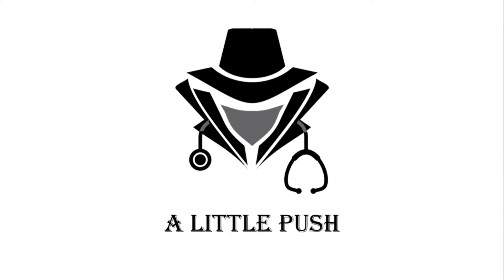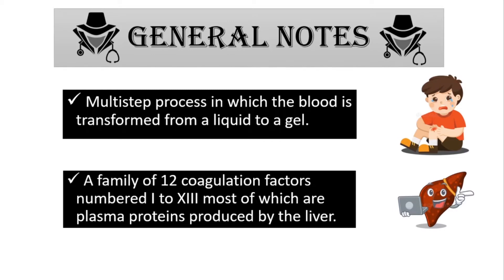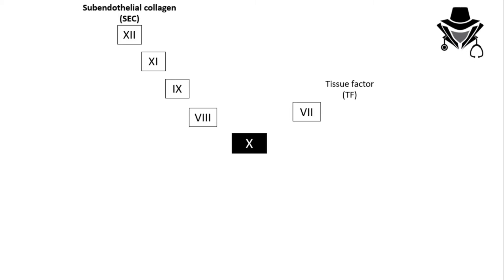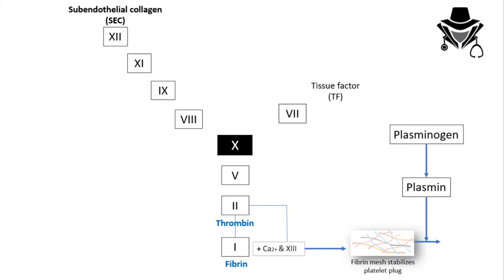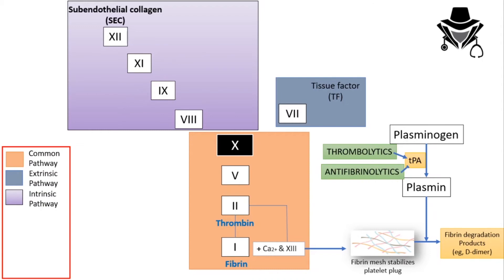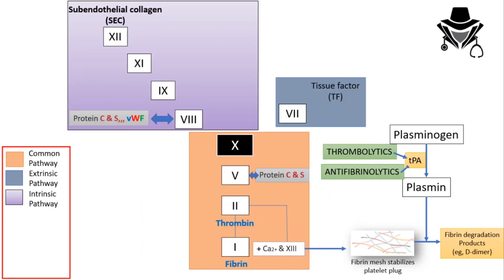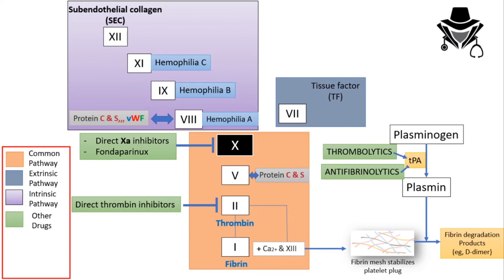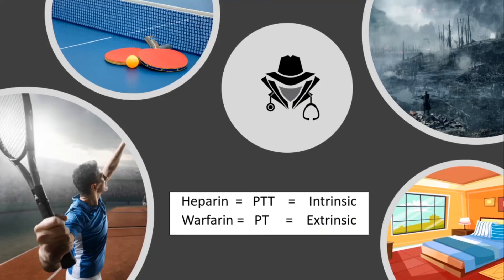Coagulation Pathway || Made Super-Easy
This video discusses & explains the coagulation cascade with the clinical correlation of the things affecting the pathway along with cool mnemonics to help you retain the important information.

The lecture is designed in a way to help you master high-yield medical information and answer the questions in different board exams like USMLE, PLAB, MRCP, SMLE, and Progress Tests.

0:06 An opening MCQ
1:07 Learning objectives
1:28 Overview
2:22 Intrinsic vs extrinsic pathway
4:37 The common pathway
5:54 important names to know
6:54 Tissue plasminogen activator (tPA)
7:43 The role of; Protein C, Protein S, and Von Willebrand factor (vWF)
9:28 Hemophilia vs hemostasis
11:36 Anticoagulants affecting the coagulation pathway
12:11 PT vs PTT
13:30 Warfarin vs Heparin
16:24 Answer to the opening MCQ
17:28 Closing remarks

Some references used in this video:
- Marieb, Elaine N., Hoehn, Katja, Human Anatomy & Physiology, 9th Edition.

- First Aid For The USMLE Step 1 2020, 30th Edition.

liked this video and want's to add some captions?